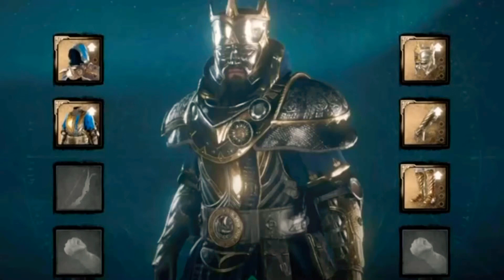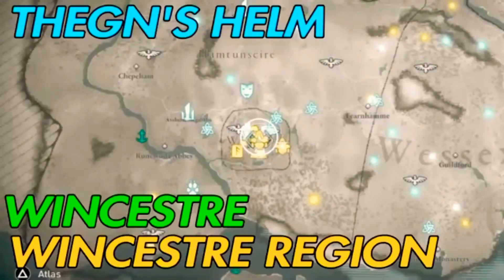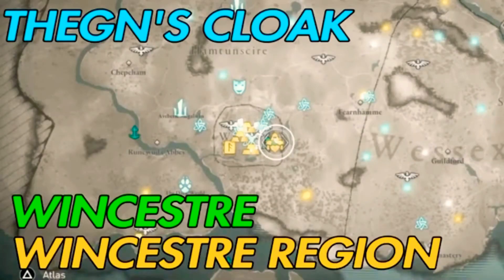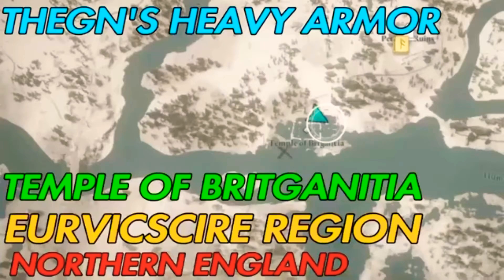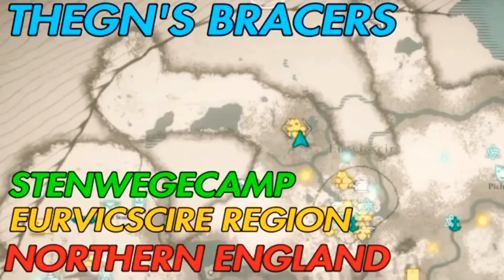AC VALHALLA HOW TO GET THE (THEGN’S OUTFIT) ENGLAND GEAR #4 LOCATION GUIDE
ASSASSIN’S CREED VALHALLA SIDE GUIDES

        MY PLATFORM CHANNELS